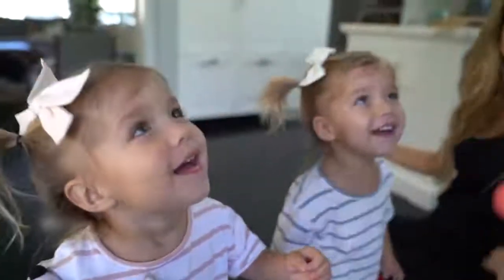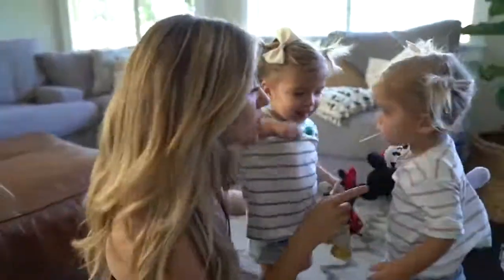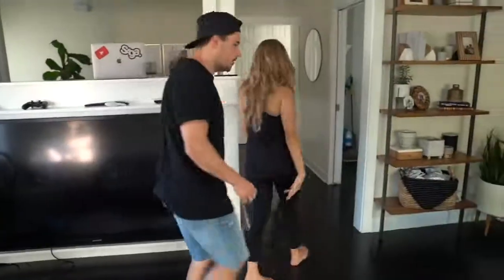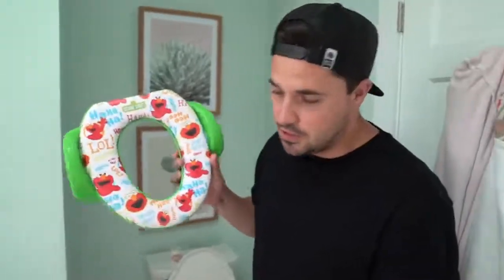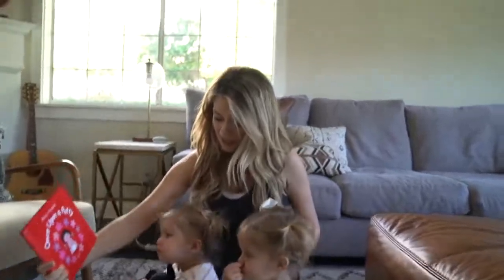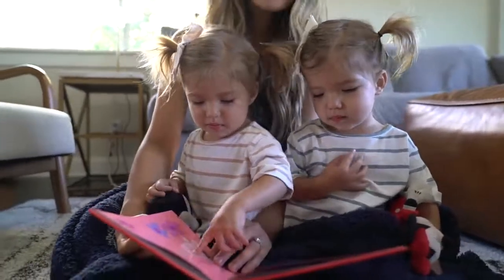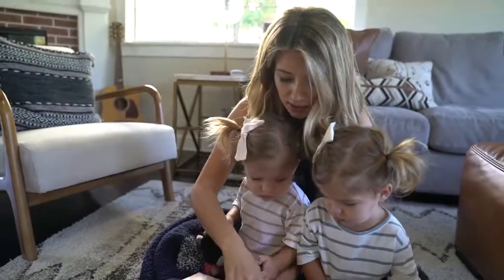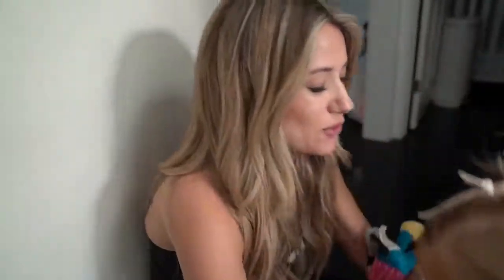Kyler and Mad! Time to TRAIN! NO MORE DIAPERS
Look! Kyler and Mad!

What is Fortnite? How it works? Best videos about Fortnite: Battle Royale! Lots of guides, tips and tricks.